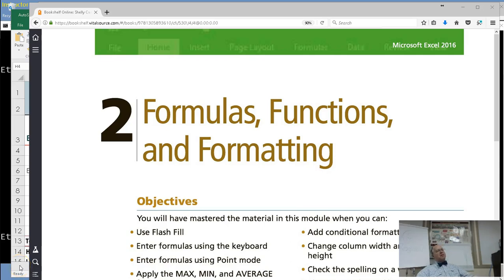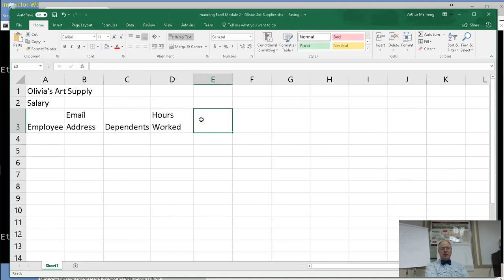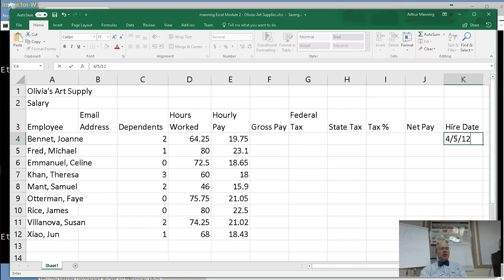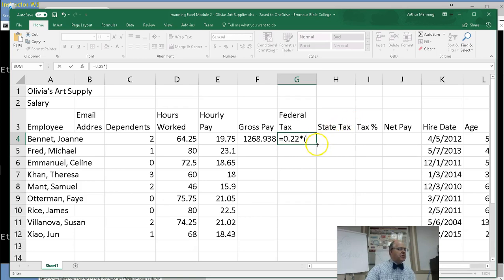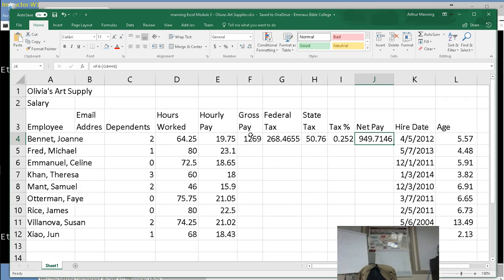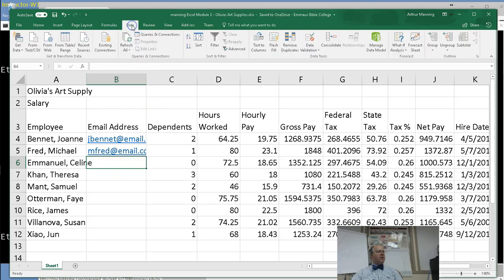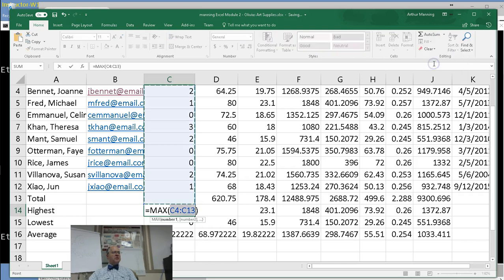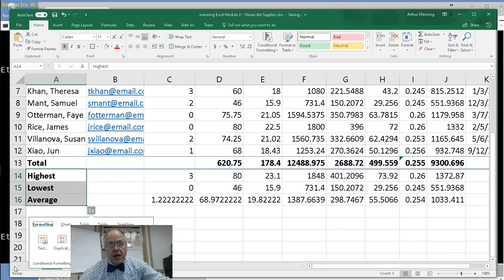171027 cs101 Excel Module 2 Part 1